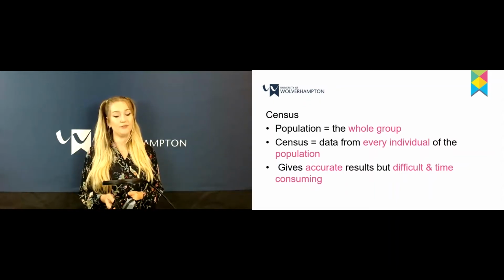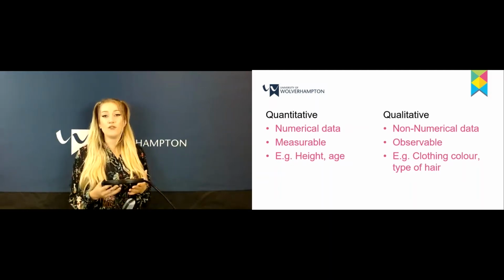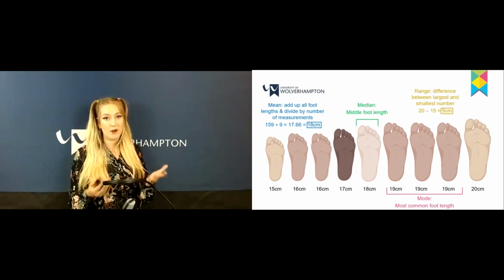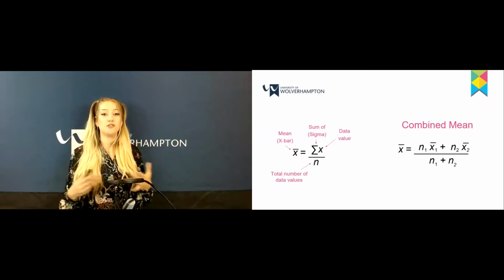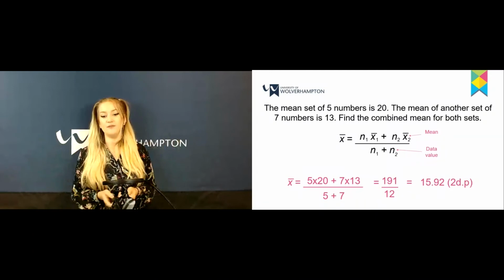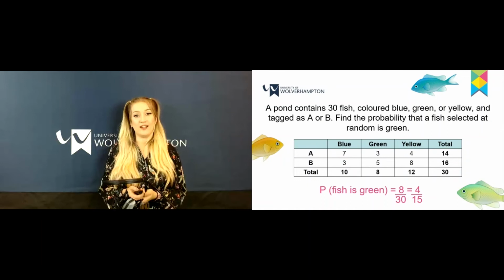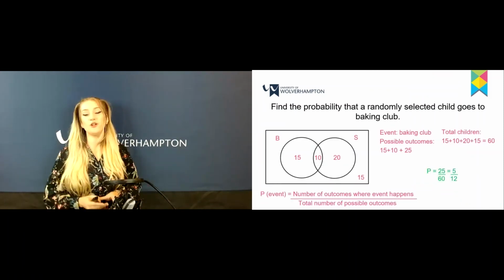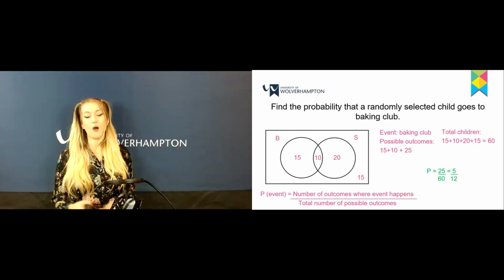Mathematics: Statistics & Probability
In this Mathematics catch up session, Ellesse will be exploring Statistics and Probability. This will include some of the basics such as sampling and averages, but will also take a further look into cumulative frequency and laws of probability.